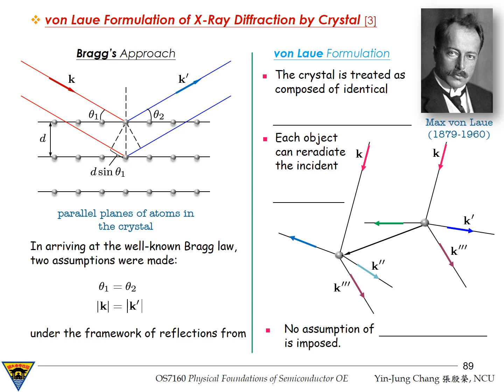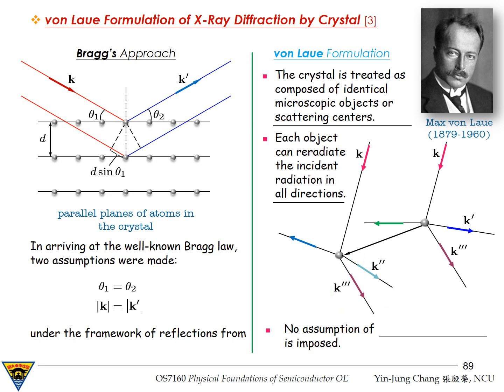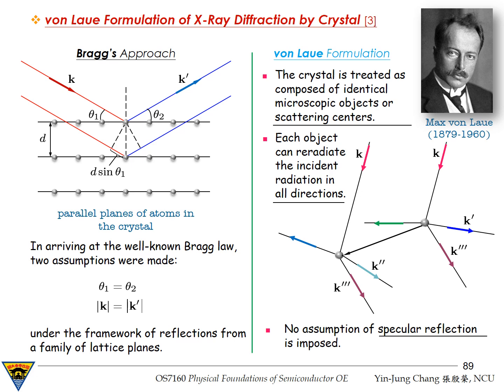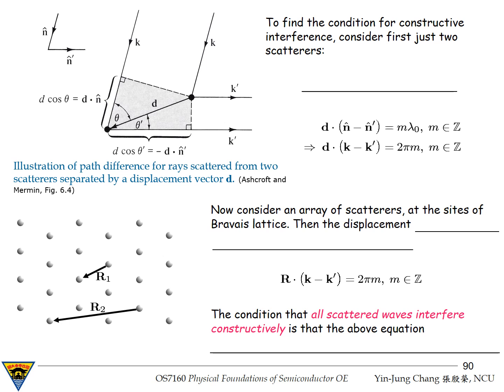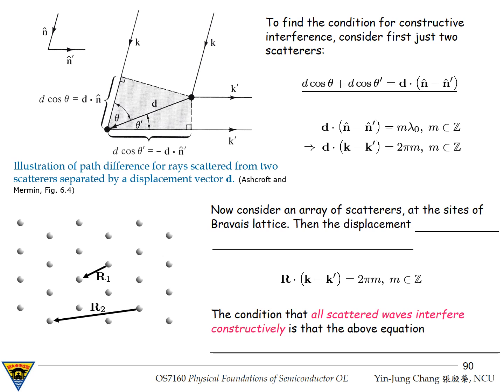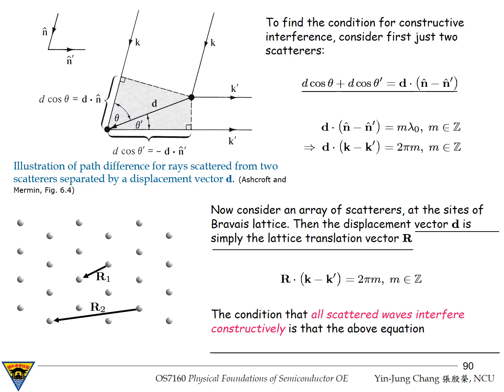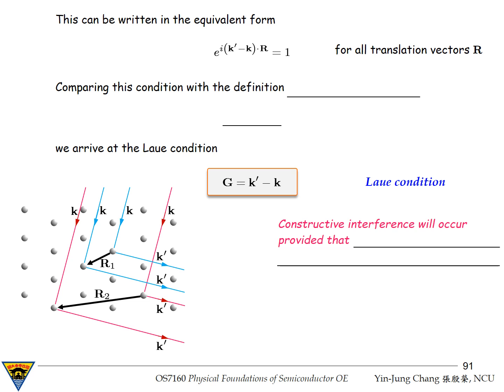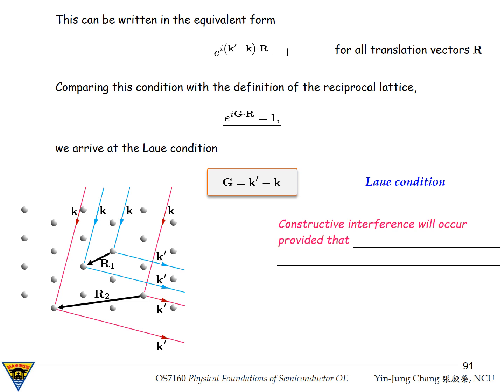2-4.3 The Laue Diffraction Condition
This video lecture discuss the fundamental differences between the Bragg law and the von Laue approach and introduce the Laue diffraction condition from a geometric point of view.

Video recorded on March 11, 2026